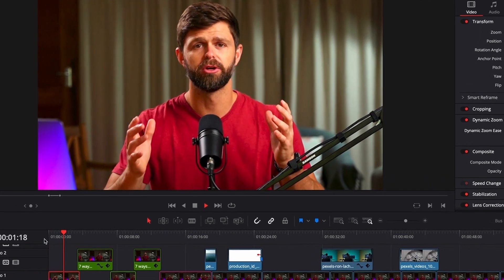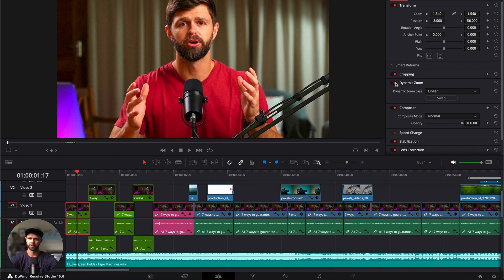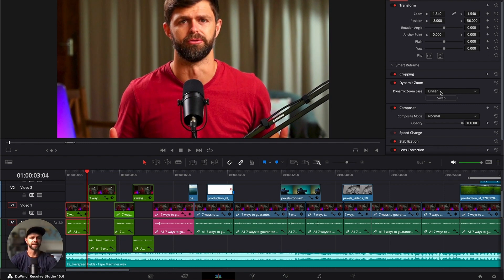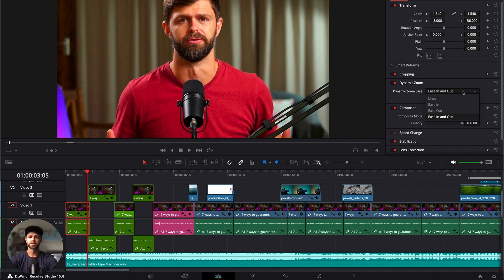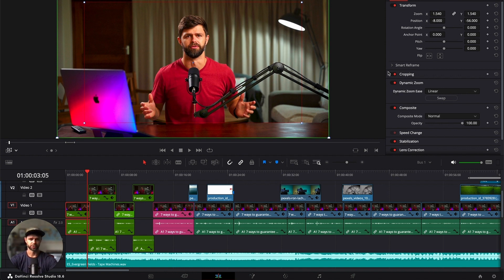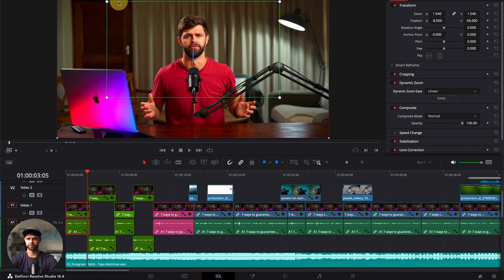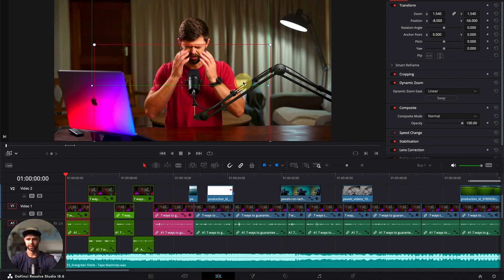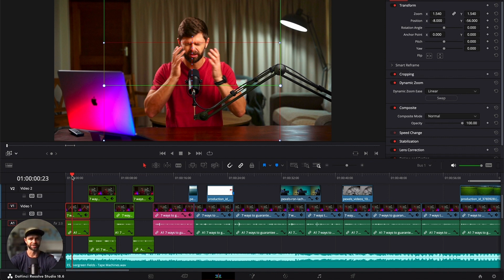How to Zoom in Davinci Resolve 18.6 Tutorial for talking head YouTube Videos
In this video Karl take you step by step through How to Zoom in Davinci Resolve 18.6 Tutorial for talking head YouTube Videos